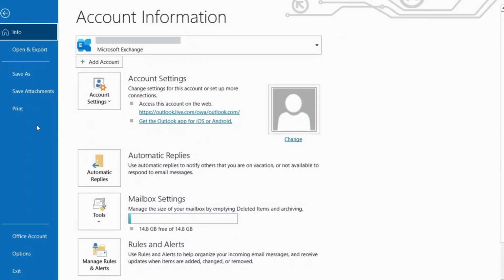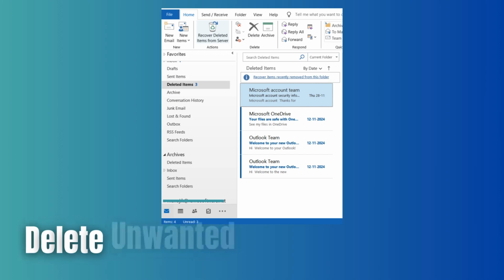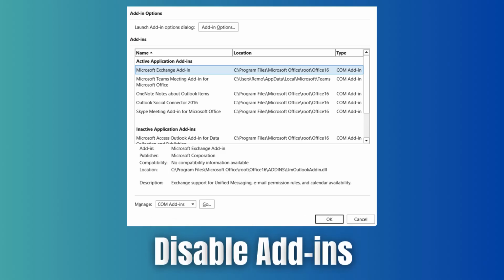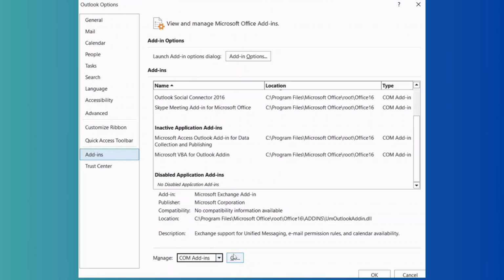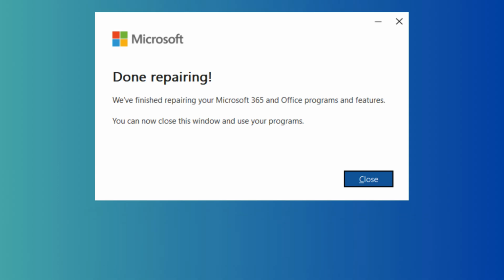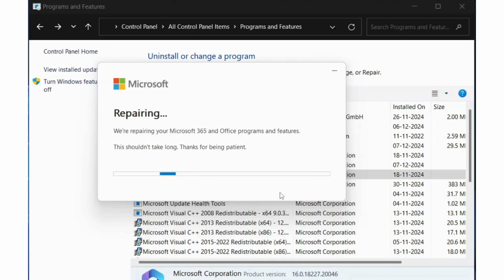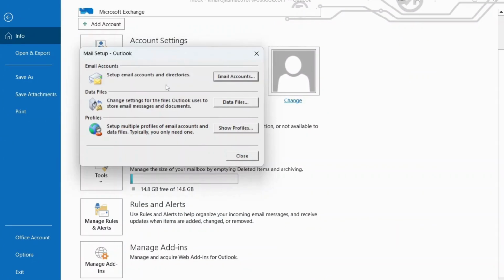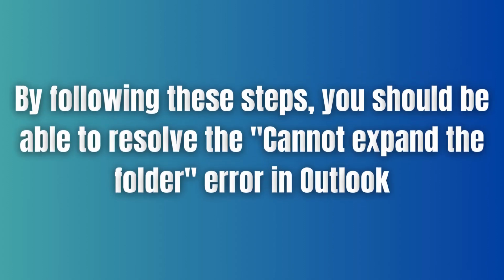Fix "Cannot Expand Folder" Error in Outlook (Easy Solutions)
In this video, I'll guide you through troubleshooting the frustrating "Cannot expand the folder" error in Microsoft Outlook. This error can prevent you from accessing your emails and can be caused by various factors.

Tired of the "Cannot expand the folder" error disrupting your Outlook experience? Remo Outlook PST Repair Software quickly repairs corrupted PST files, restoring seamless access to your emails and folders. With its user-friendly interface, compatibility with Outlook, and secure read-only repair, your data is safe. Fix errors now and regain control!

For more detailed information and troubleshooting steps, refer to this helpful article